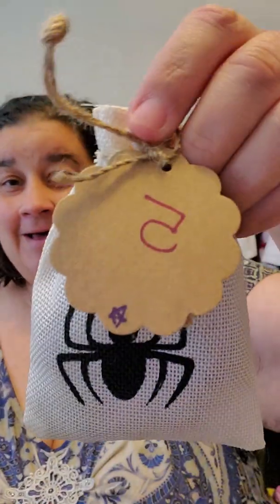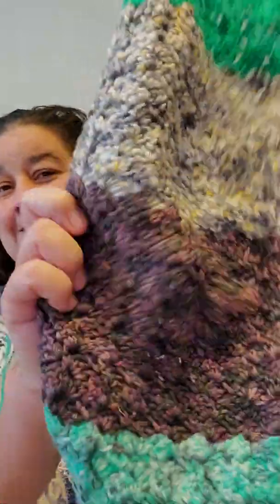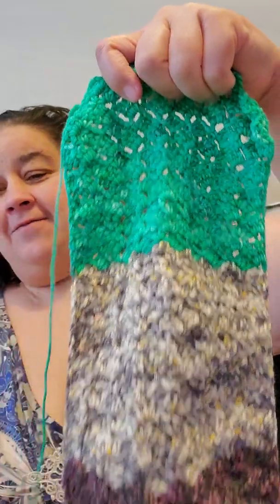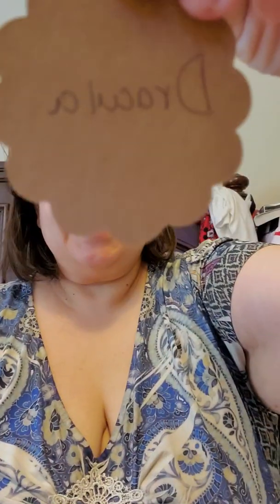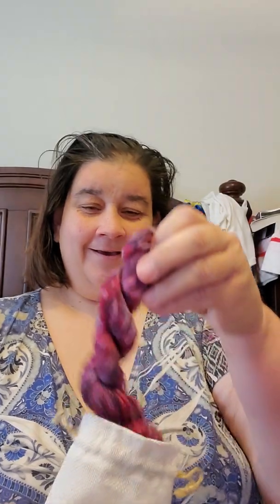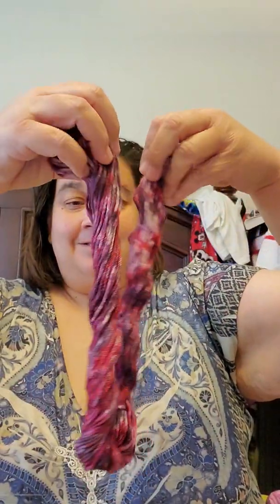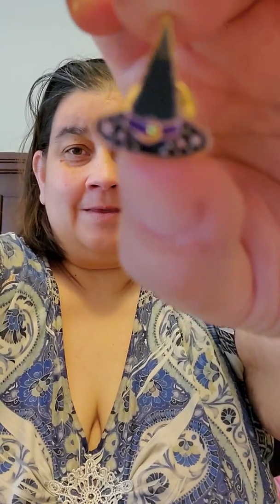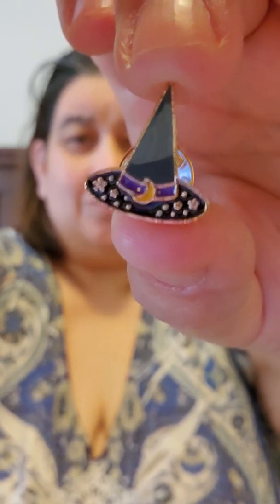Leitherco 13 days of Halloween day 5 of 13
Pumpkin scarf leitherco day 5 color Dracula

Leither collection deluxe box with 1 merino skein and funfetti crochet hook
Month to Month uds $45.00
3 months prepay $130.00
6 months prepay $258.00
12 Month prepay $495.00